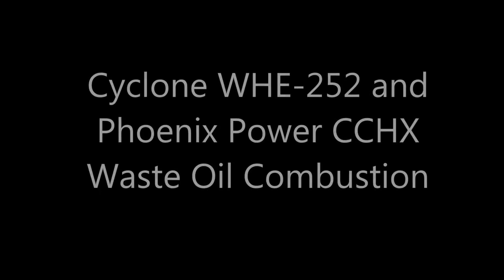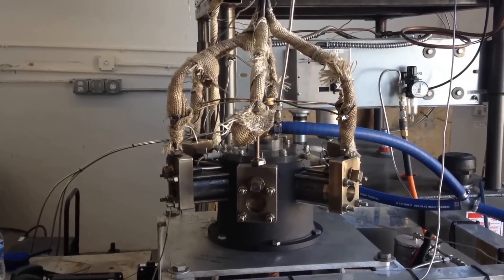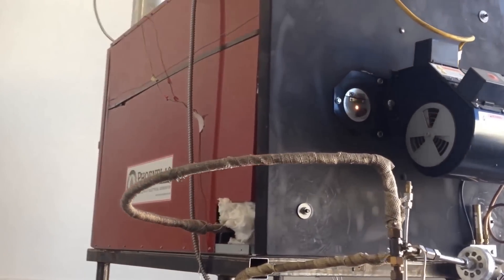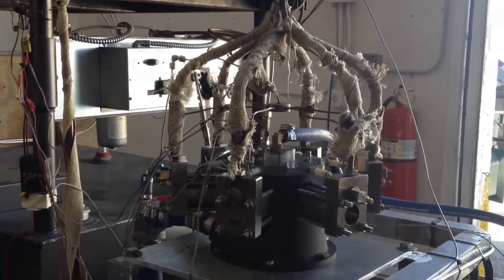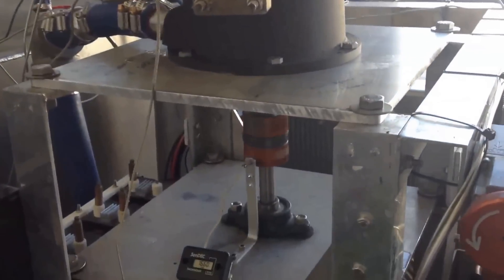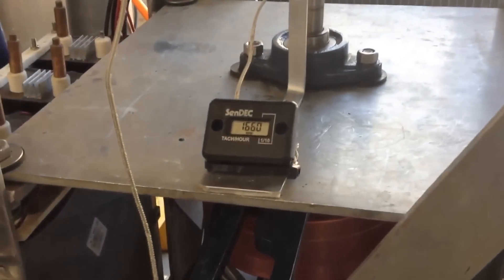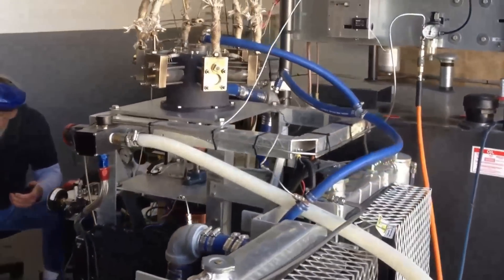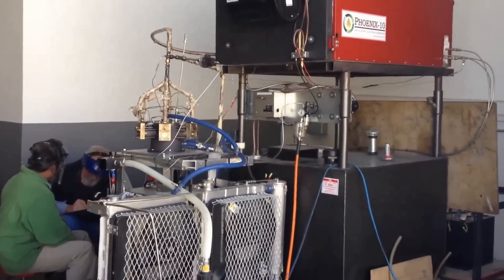WHE-252youtube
Cyclone's WHE-252 engine - production update March 12, 2013: Cyclone presents the latest prototype model of its Waste Heat Engine, which has been improved to provide greater reliability and durability. This compact, 10 HP engine runs on 600F / 200 psi steam, which is being provided by the clean combustion of used motor oil (a waste / recycled fuel) in Phoenix Power's CCHX unit. The engine is demonstrated on a test stand, to measure input / output characteristics.